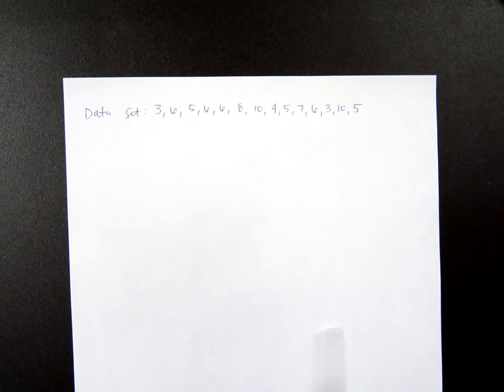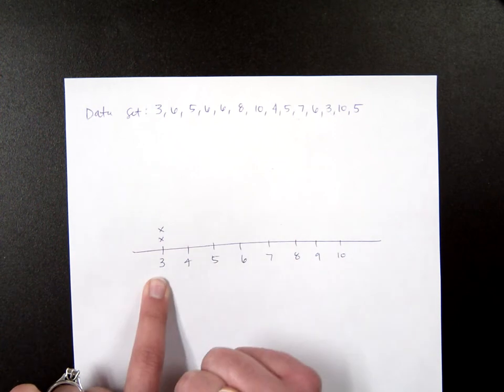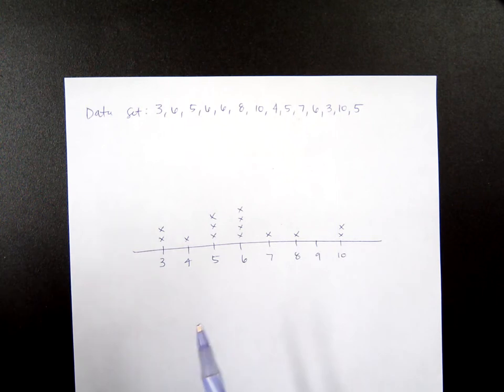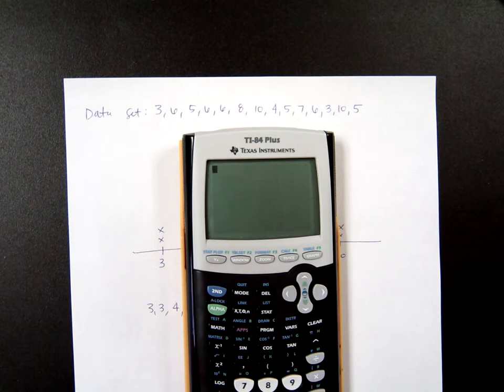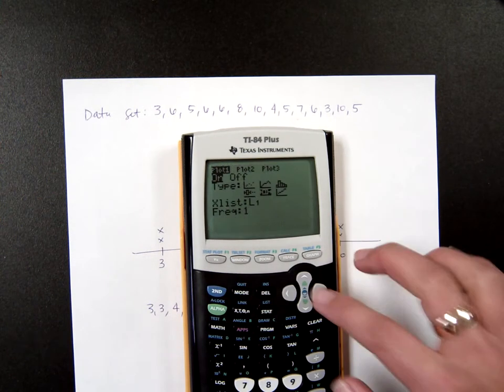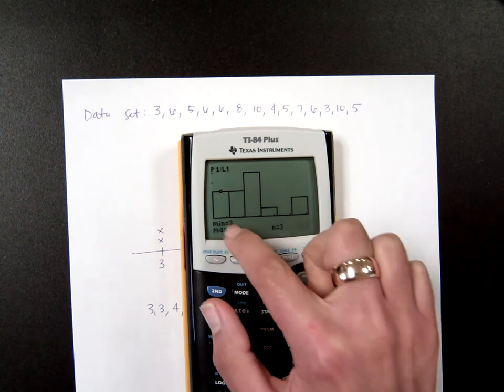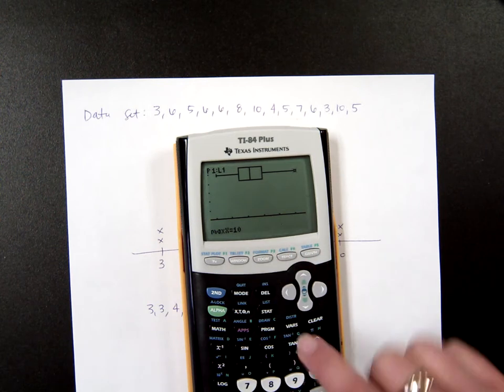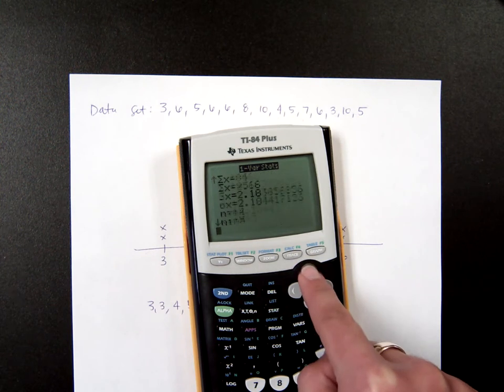AQR: Activity Sheet 7 Notes